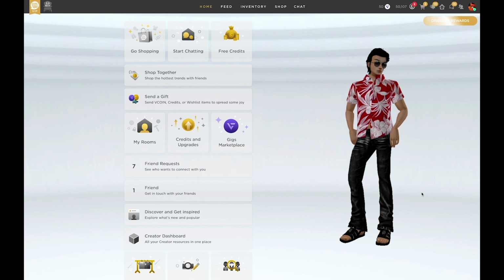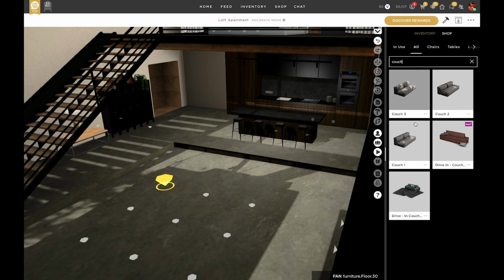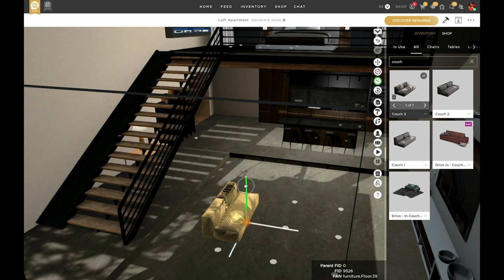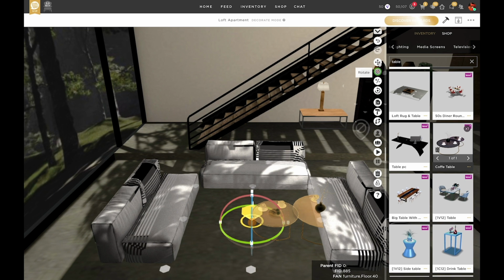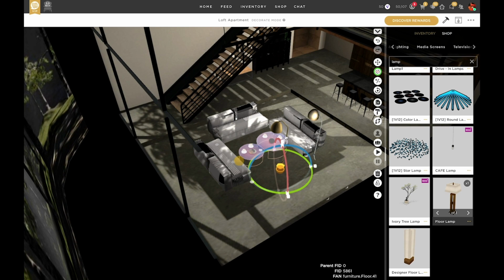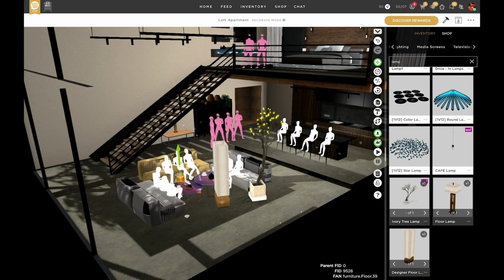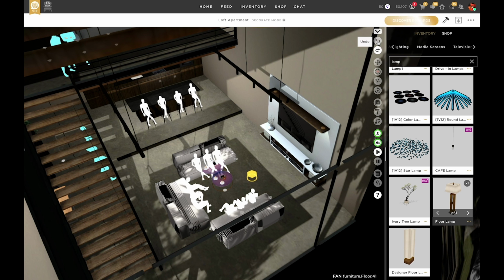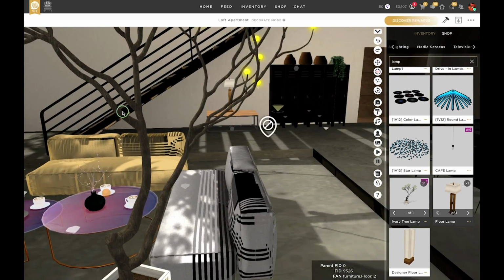How To Decorate Your Room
Learn how to decorate your room on IMVU Desktop Beta!

Room decorating just got a whole lot easier on IMVU Desktop Beta!
Become your own interior designer and customize your room to your heart's
desire.

Room Deco 2.0 Beta includes an improved workflow featuring new decoration
tools, quick keys, tooltips, and relaxed camera controls.

With more customization options, create the perfect room for your next
hangout or Live Room event.